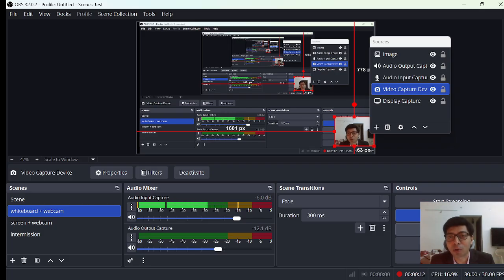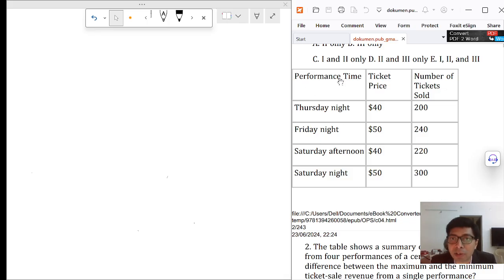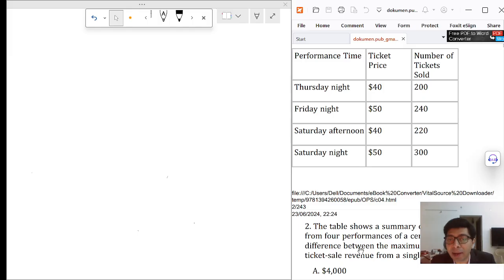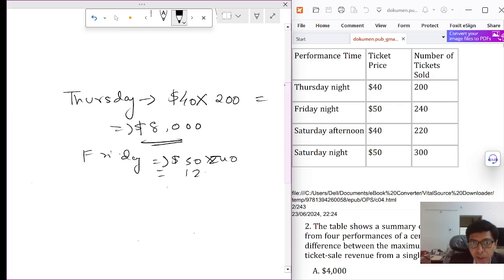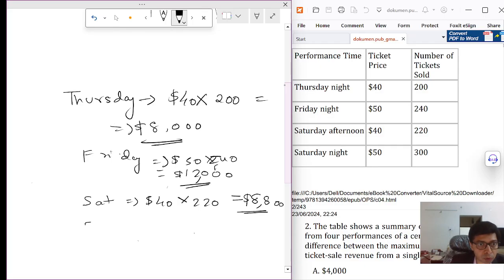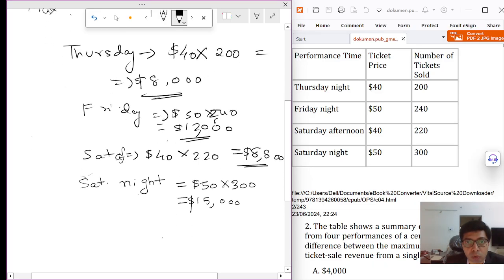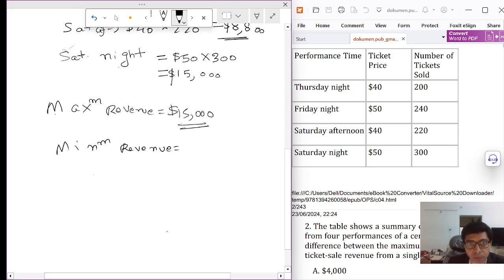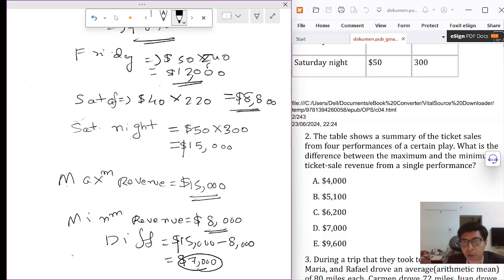GMAT QUANTITATIVE Official Guide (OG) - Practice Question : No. 2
Solving GMAT Quantitative Official Guide (OG) - Practice Question : No.2